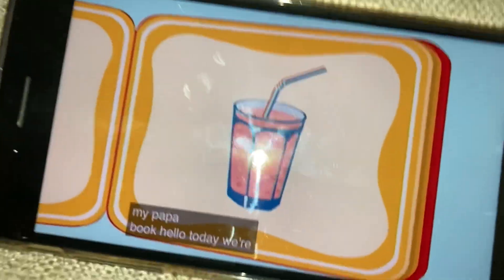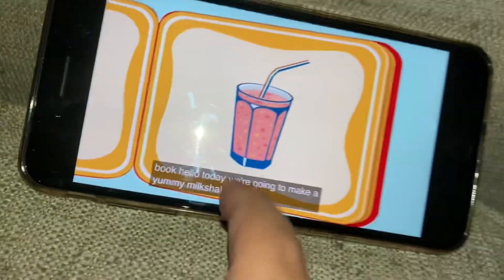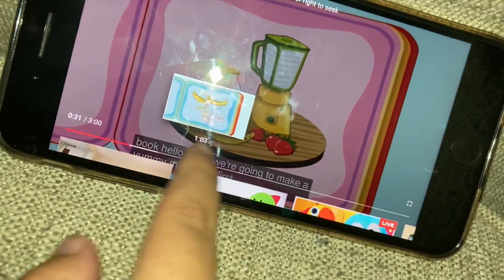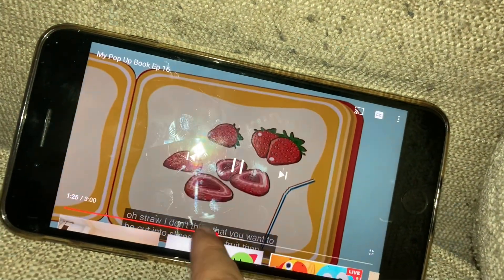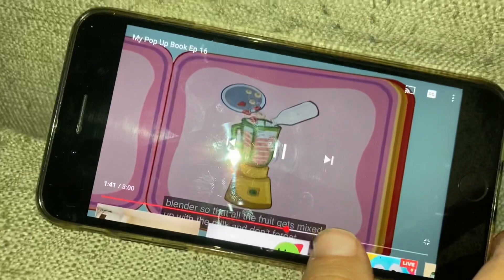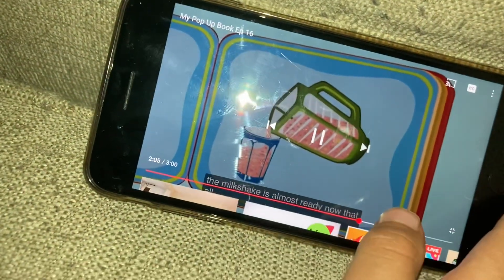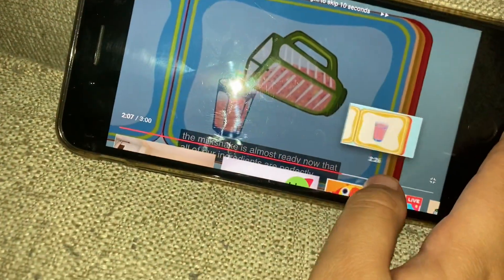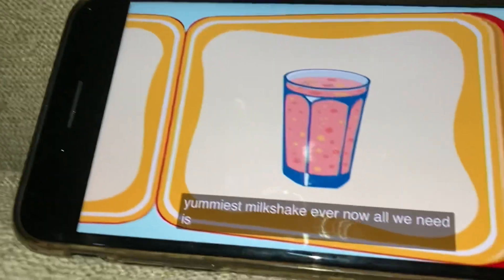July 26, 2021